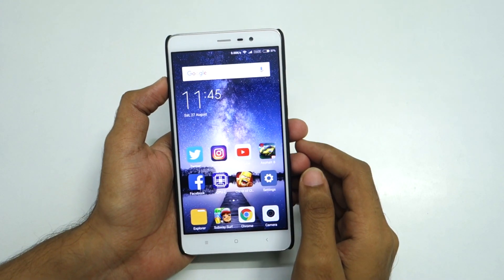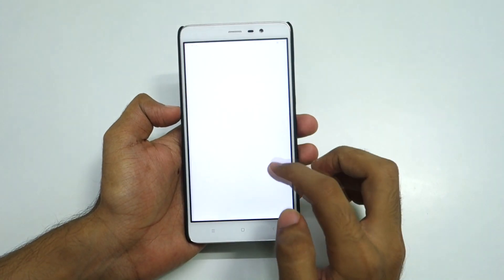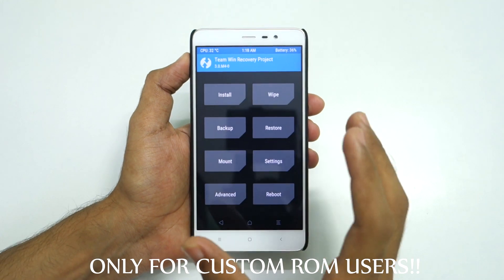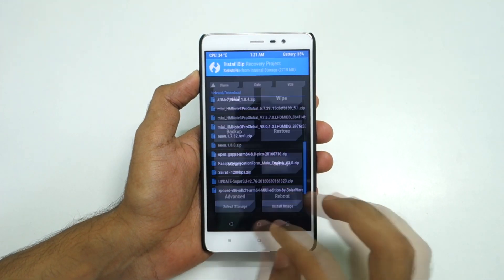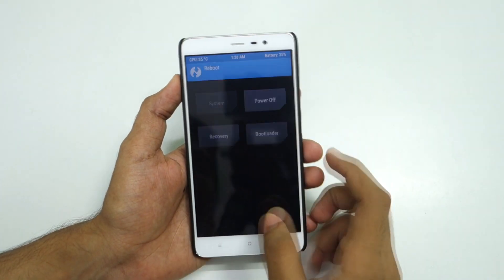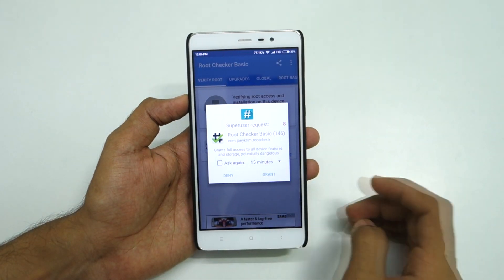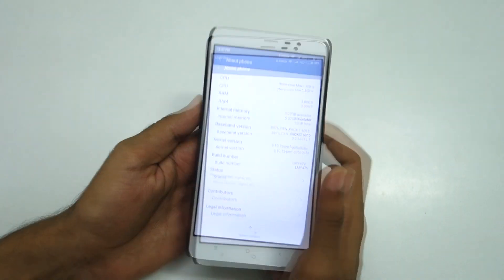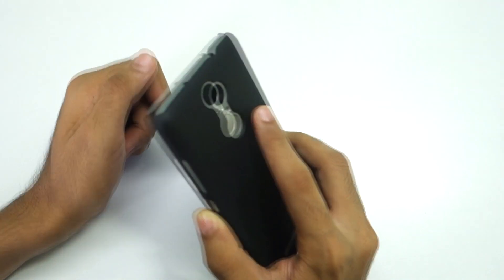How to Update to MIUI 8 (Root/Non Rooted users) + How to ROOT !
In this video lets see how to install MIUI 8 on Redmi Note 3! You can follow this method on any Xiaomi device but just make sure that you use the MIUi 8 zip file of your respective devcice!

★ Google Plus - Who cares lol